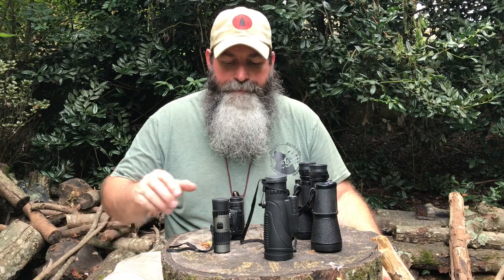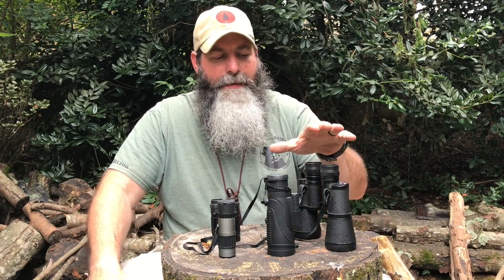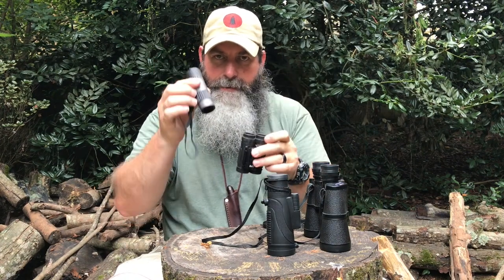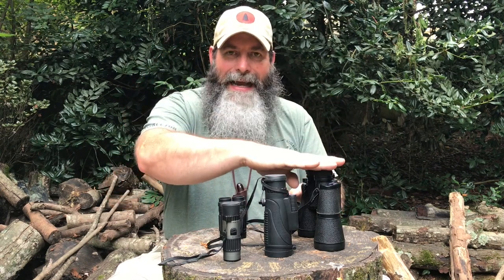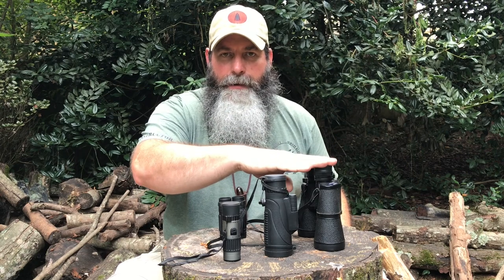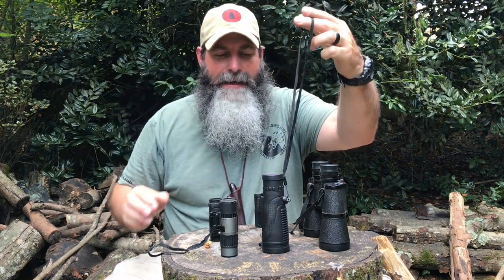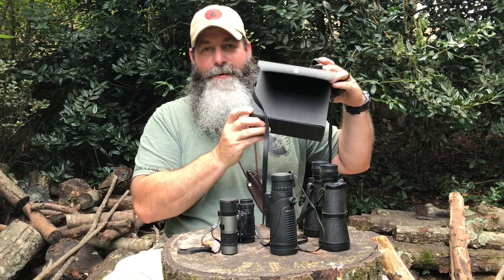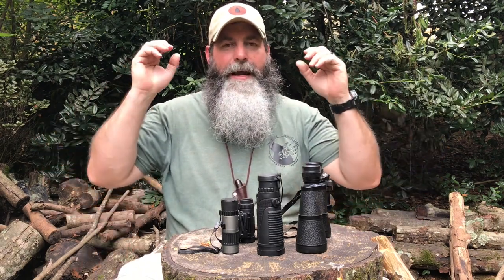Two Tip Tuesday: 1 or 2: Monocular or Binocular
In this video, we discuss the differences between monoculars and binoculars and the benefits of them.

Simmons binoculars - $8.49

Brunton monocular - $27.31